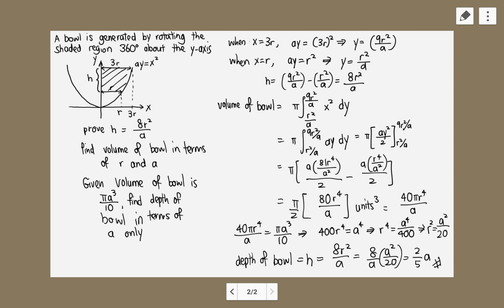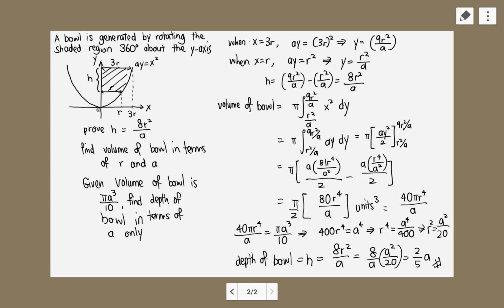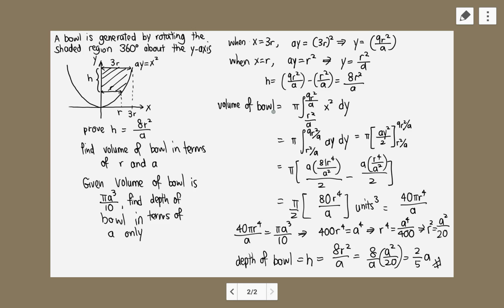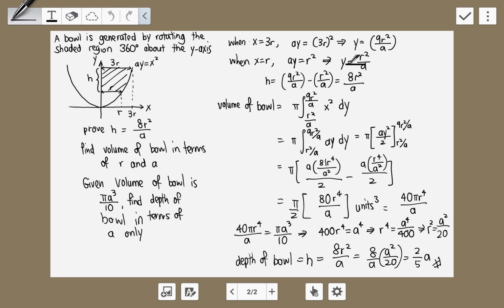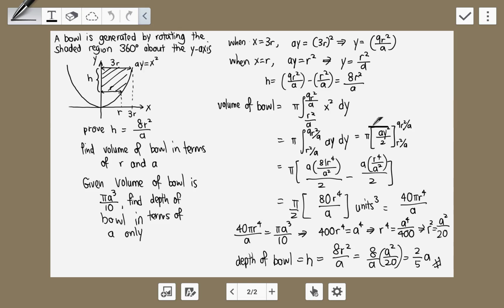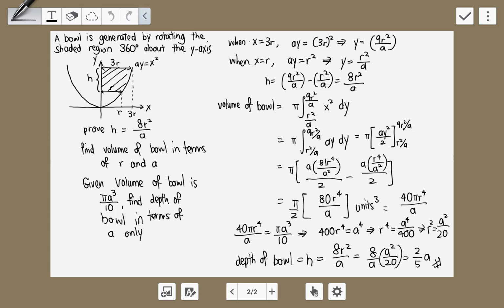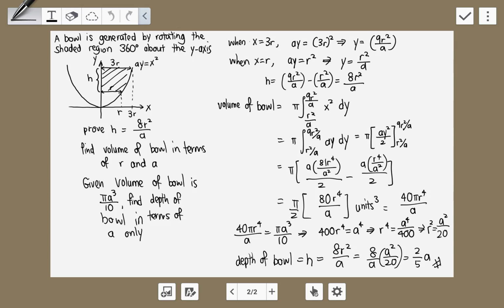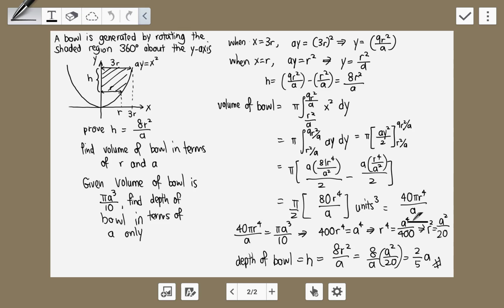Bowl. Volume of solid generated Rotate Abt y axis